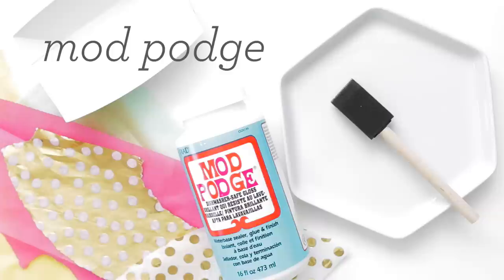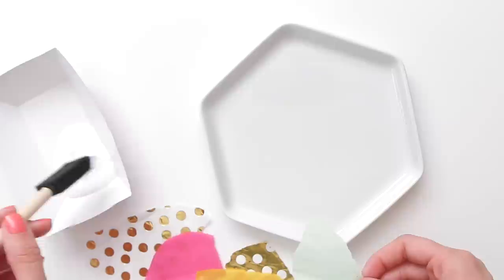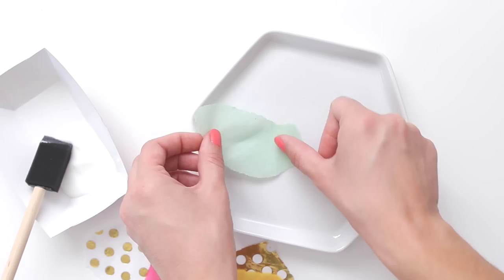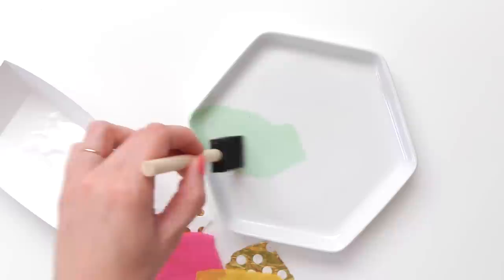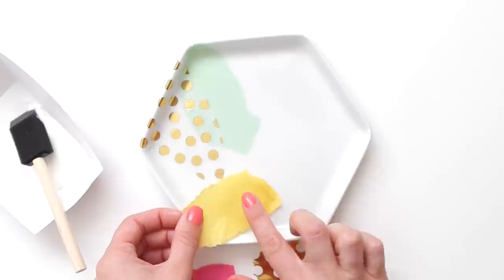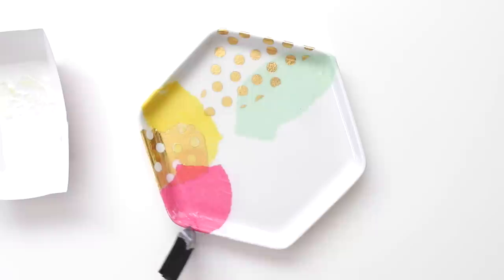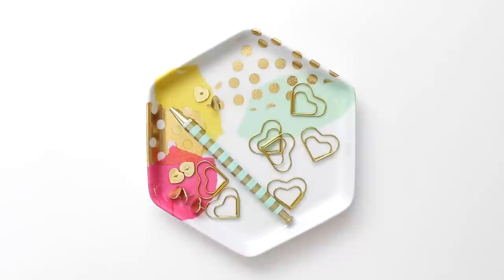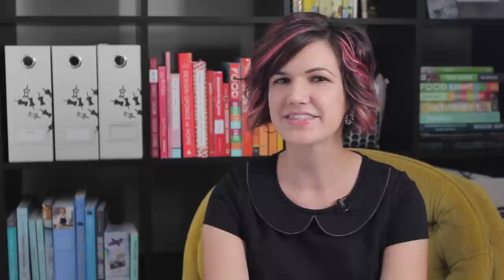DIY Easy Decoupage Tissue Paper Trinket Tray Tutorial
Create a pretty tray that's perfect for displaying your favorite things!

SUPPLIES:
- porcelain plate
- tissue paper
- mod podge
- foam brush